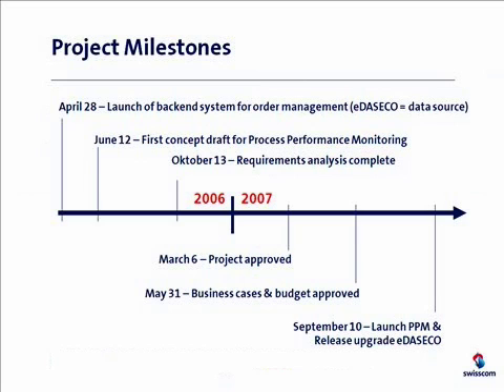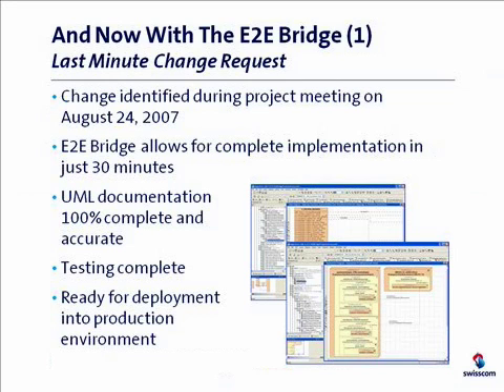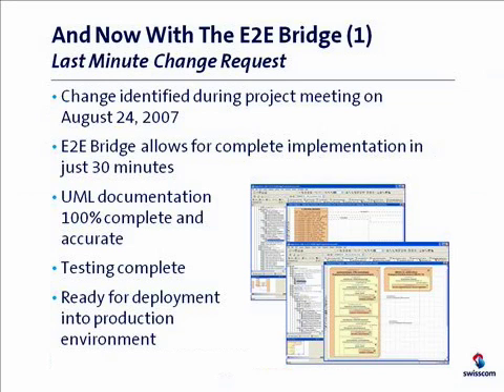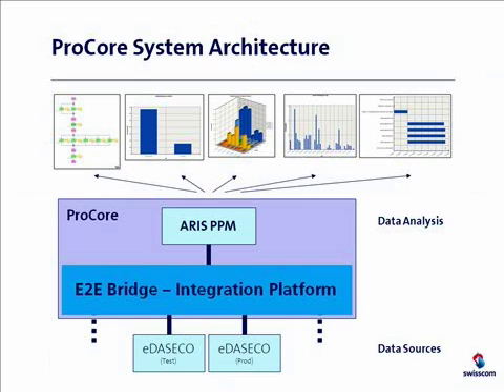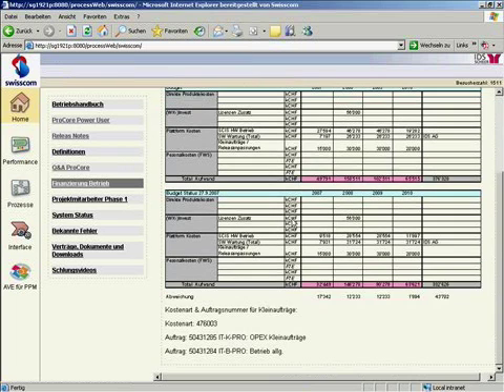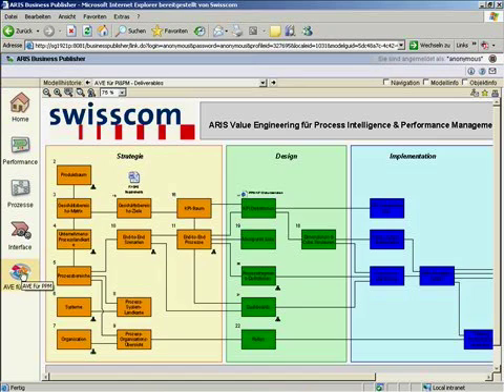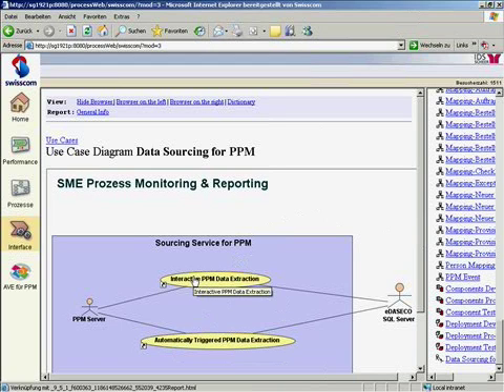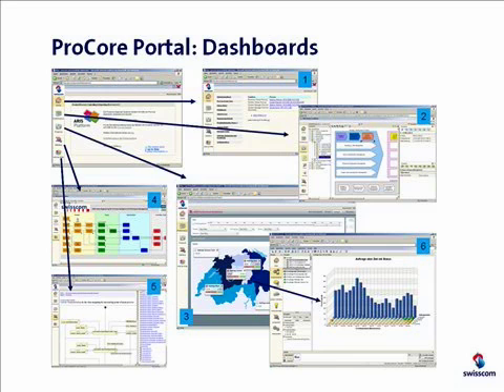Process Performance With ARIS PPM & E2E Bridge [2,3]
Case Study: "ProCore - Process Performance Management - From Idea To Implementation", an interview with Markus Witschi, Operations Manager SMESwisscom (Schweiz) AG, featuring use of the E2E Bridge as generic interface to extract KPIs from backends for ARIS Process Performance Manager.

Highlights: Model execution leads to transparency & control - Swisscom (Schweiz) AG increases business agility with process monitoring via ARIS PPM, using the E2E Bridge® as a generic interface for real-time KPI extraction from custom backend application.

Challenge: For its SME business, which covers DSL, VPN and other products, Swisscom uses the custom built eDASECO application, which was never integrated with the central data warehouse. As a result, only rudimentary reporting mechanisms were available, denying Swisscom employees to proactively address issues which affected service quality. To remedy the situation, ARIS PPM from IDS Scheer was installed as the monitoring solution. But the PPM integration proved to be challenging: the traditional integration approach required middleware changes to be scheduled six months in advance, and apart from the implementation, most of the time was consumed by manual testing and writing up-to-date documentation. Each modification of the backend, changes to the process or any updates to the KPIs caused considerable effort.